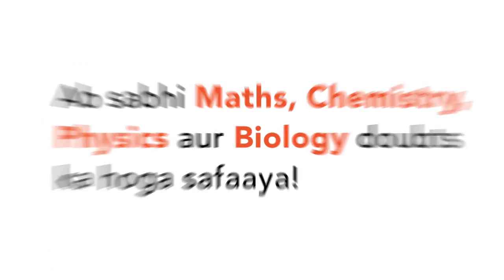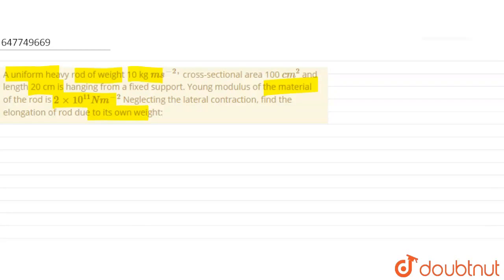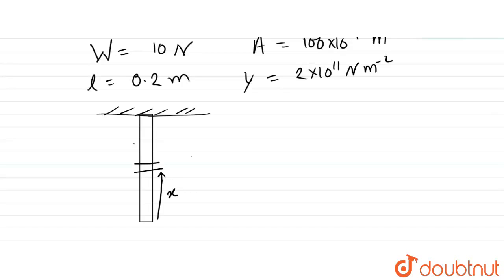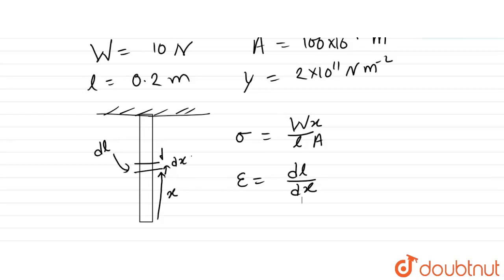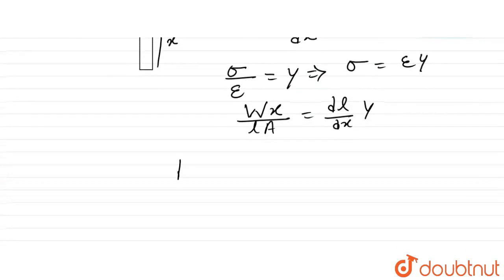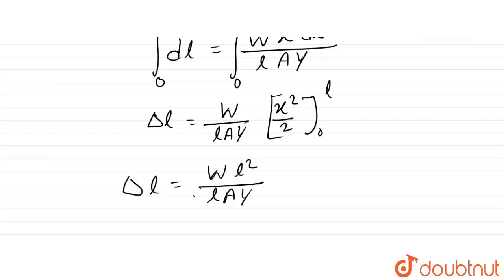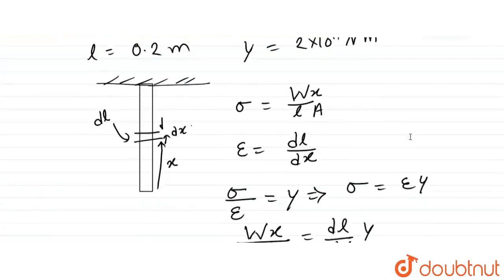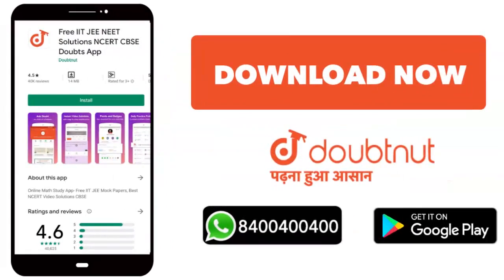A uniform heavy rod of weight 10 kg ms^(-2,)cross-sectional area 100 cm^(2)and length 20 cm is h...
A uniform heavy rod of weight 10 kg ms^(-2,)cross-sectional area 100 cm^(2)and length 20 cm is hanging from a fixed support. Young modulus of the material of the rod is 2 xx 10^(11) Nm^(-2)Neglecting the lateral contraction, find the elongation of rod due to its own weight:
Class: 12
Subject: PHYSICS
Chapter: JEE Mains 2021
Board:IIT JEE

👉 Have Any Query? Ask Us.